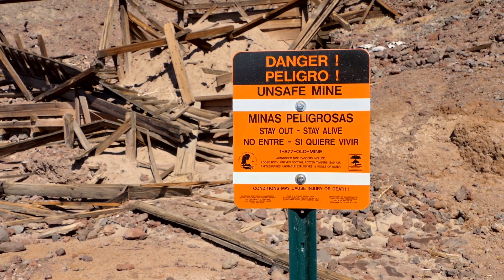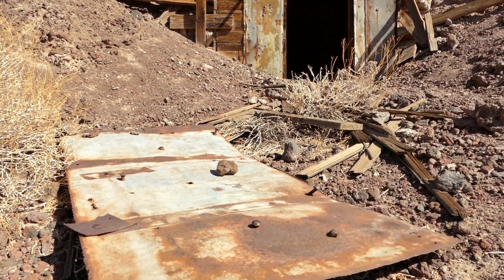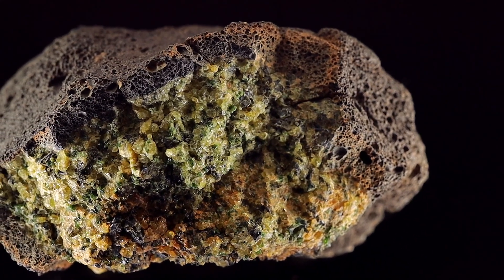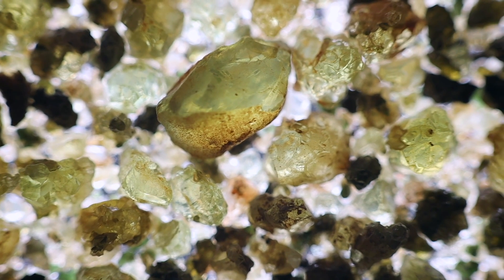Gemstones Found in the Mojave Desert!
Robert and Bill search for big green peridot crystals on Dish Hill - a massive cindercone in the Lavic Lake Volcanic Field. Produced by Robert Marcos. Aerial videography by Bill Berry.